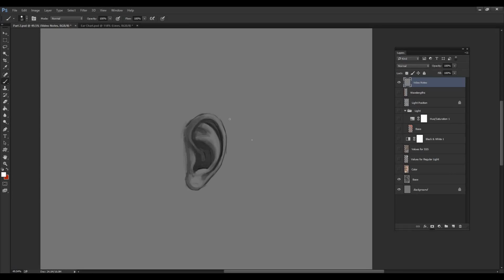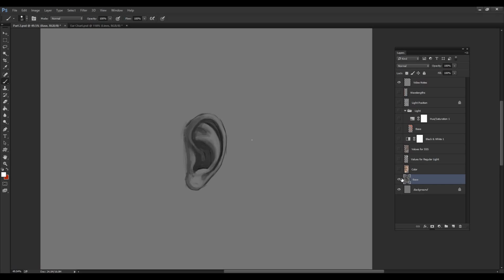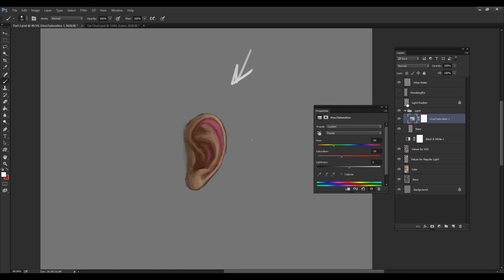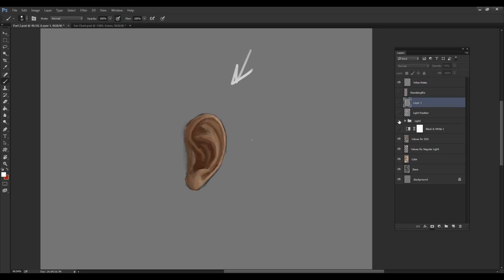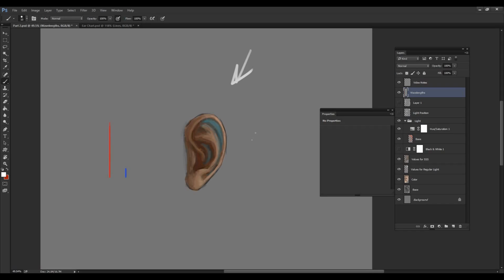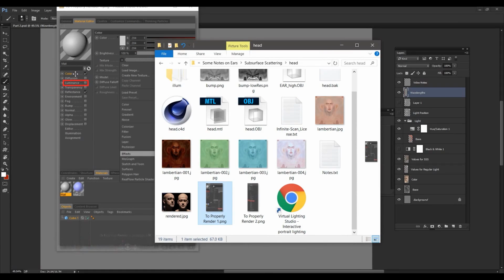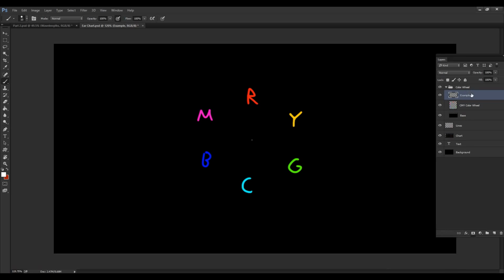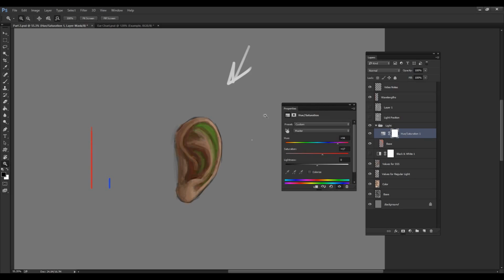How to Draw Ears - Part 2 - Coloring & Subsurface Scattering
If you have any questions please comment. Feedback is appreciated. I worked on cutting down the time to 15 minutes this time. I've been told my speech is a bit monotone so currently working on that.

References/Resources Mentioned in the Video

Ears:

"Mean me" by Pierre Vignaue used under a CC-BY 2.0 License / Cropped

"Backlight 2" by Travis Pawlewski used under a CC-BY 2.0 License / Cropped

"Infinite, 3D Head Scan" by Lee Perry-Smith used under a CC-BY 3.0 License / Rendered under different Lighting Conditions (Click the link there and scroll down to download).

Further Reading on the Subject

Post on Subsurface Scattering and also How to Take Advantage of it in Traditional Mediums